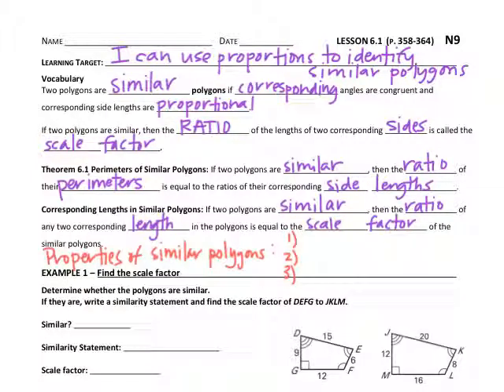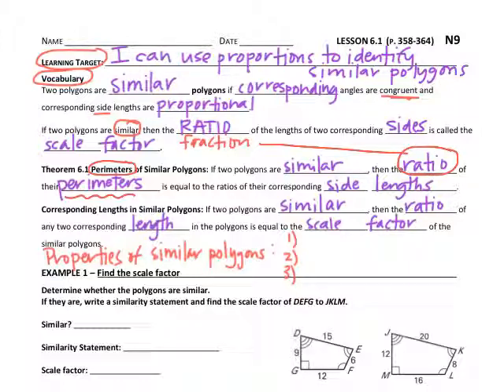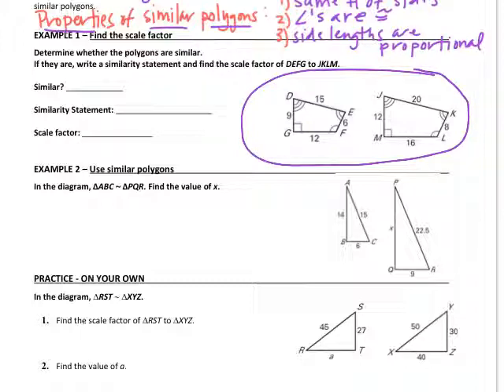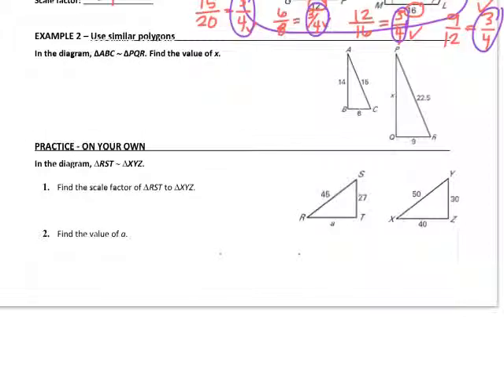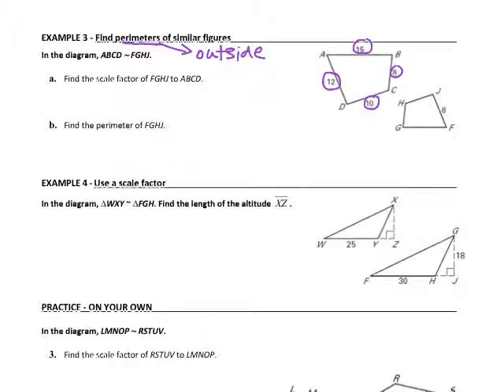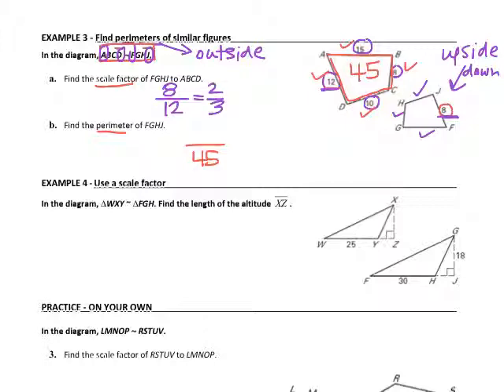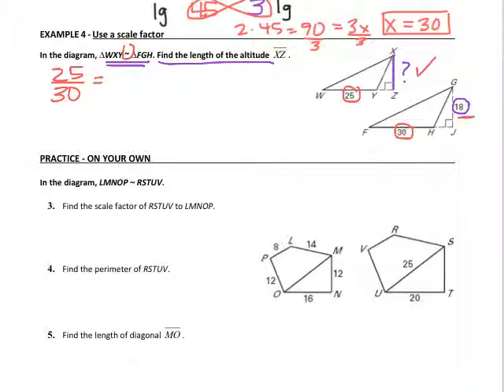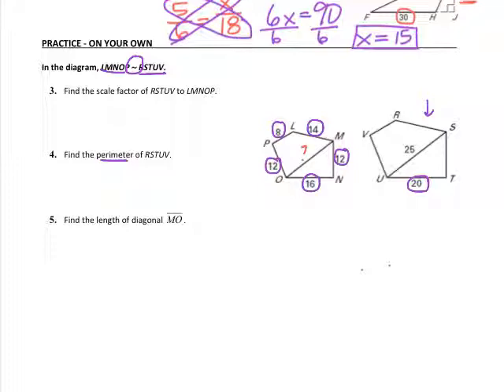Geom Lesson 6.1 Instructional Video